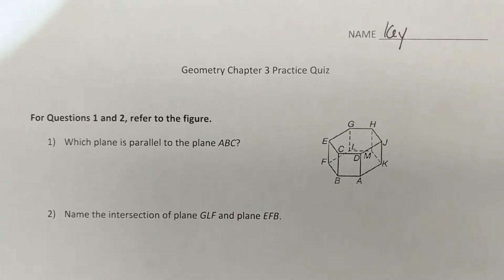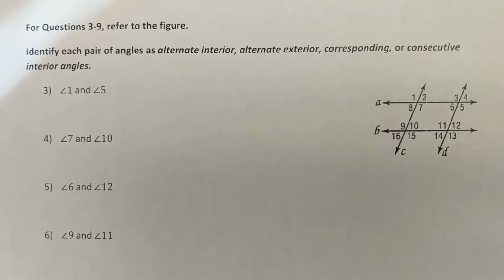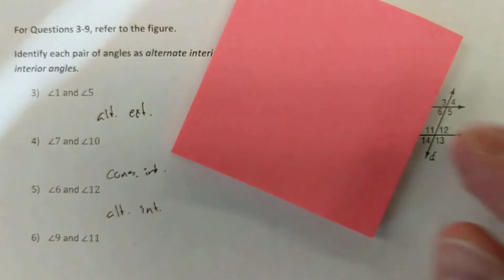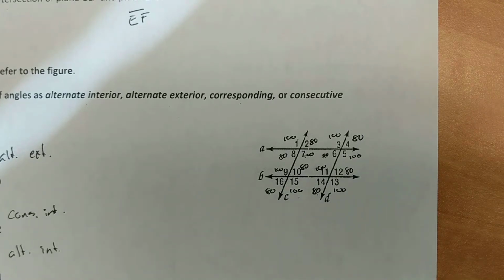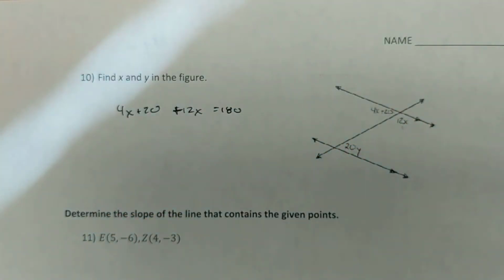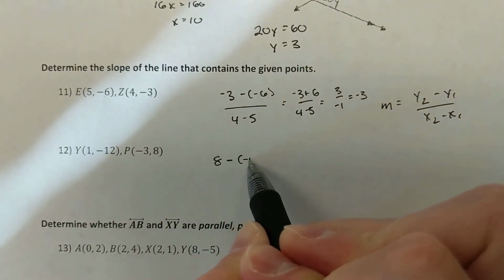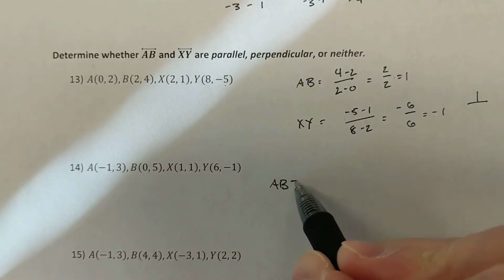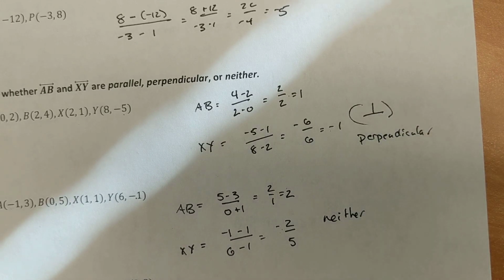Geometry Chapter 3 Practice Quiz